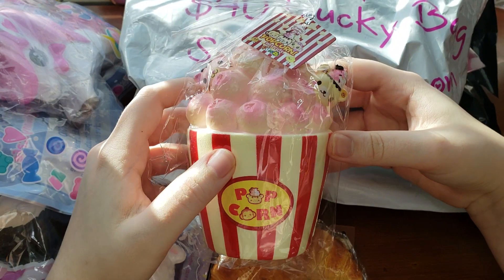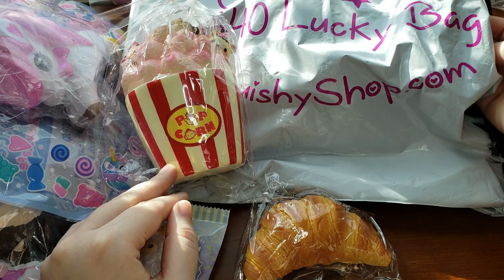$40 Squishy Grab Bag from Squishyshop.com | They're Changing 😥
♡ Hey guys! I hope you really enjoyed this week's squishy package from SquishyShop.com!

♡ Please let me know what you thought of today's video in the comments below! ^.^

♡ More social media coming soon! ♡